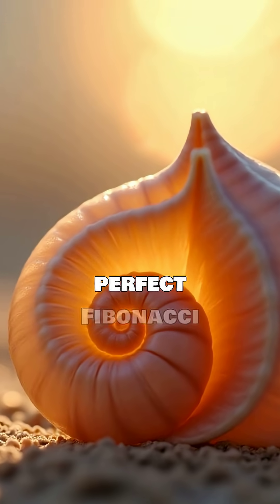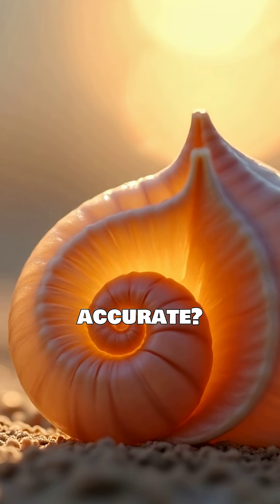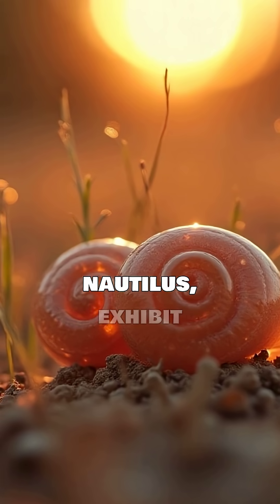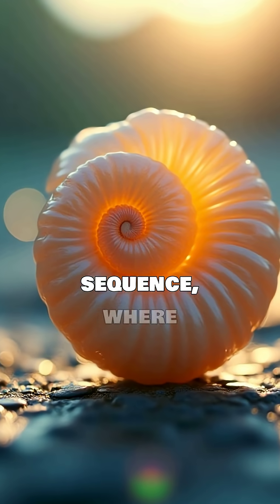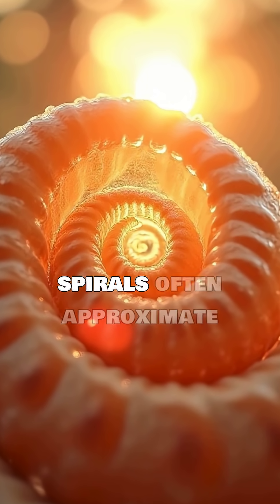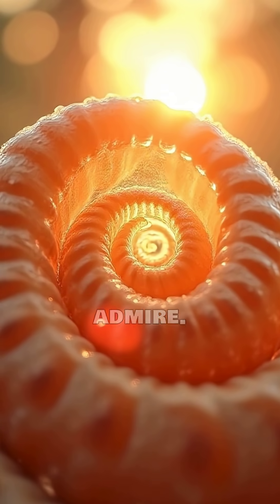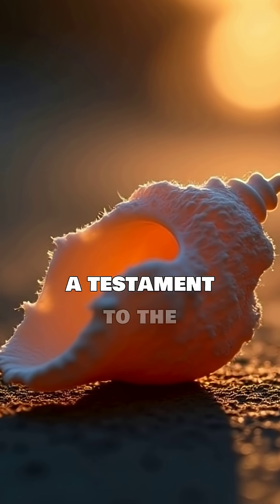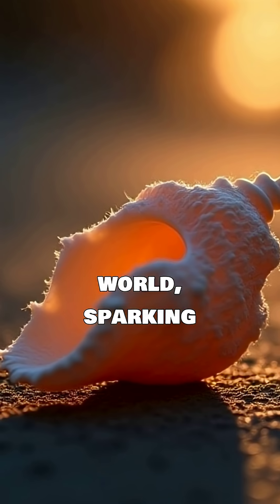The Fibonacci Sequence is Alive in Nature!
Explore the stunning growth spiral of seashells and the pervasive golden ratio in nature. This video looks at examples of nautilus shells and the logarithmic curve shapes they create. We also discuss the fibonacci series, and see how the golden ratio design can be found everywhere.

For more fun content about AI, Quantum and Space check out @ClickFuture204